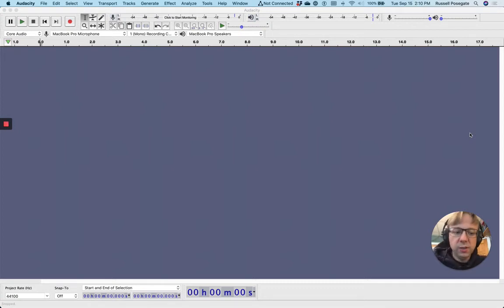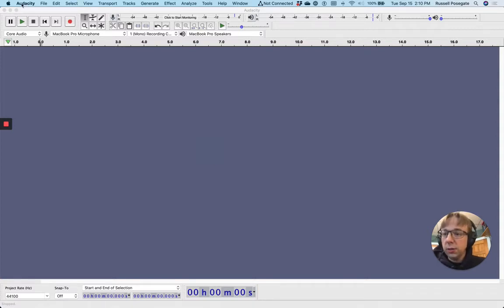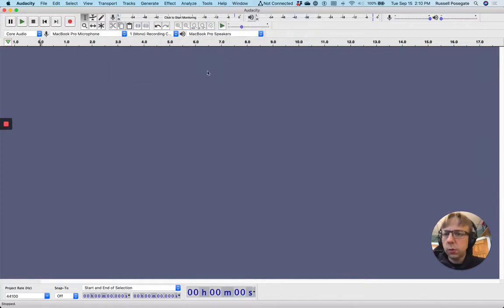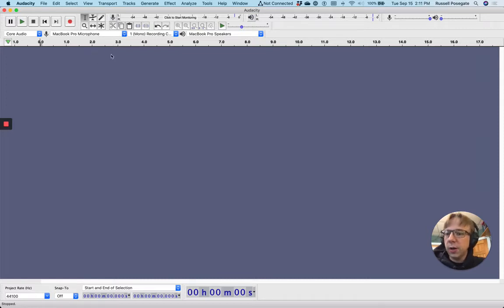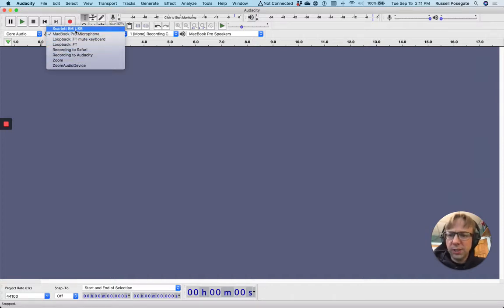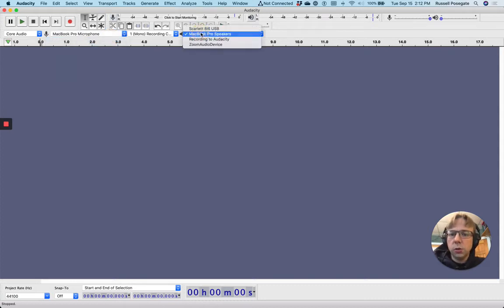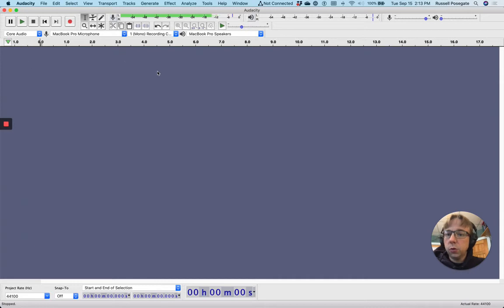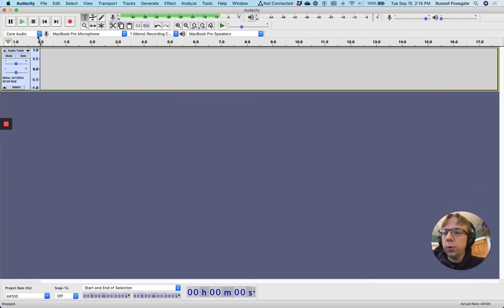Audacity 1 Basic tour, make a track, and record